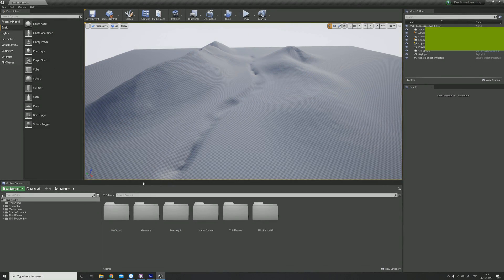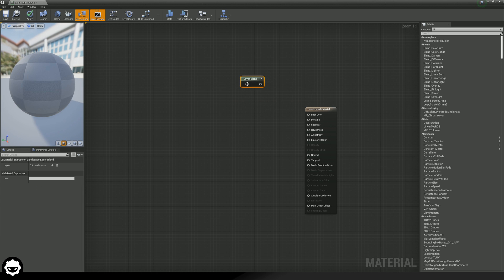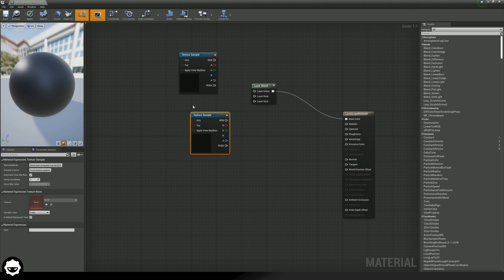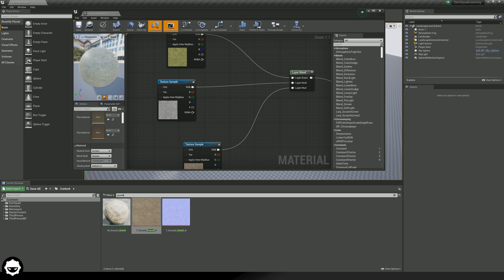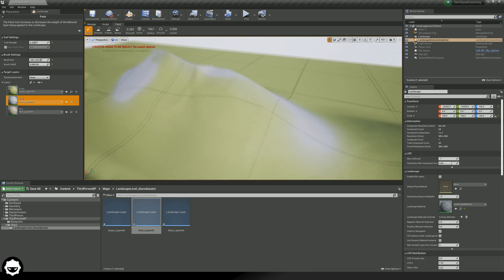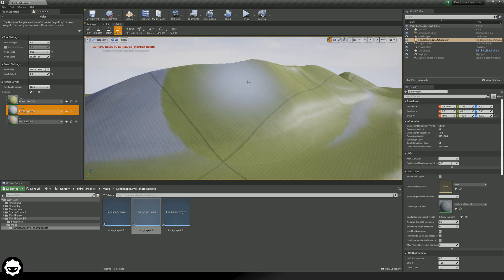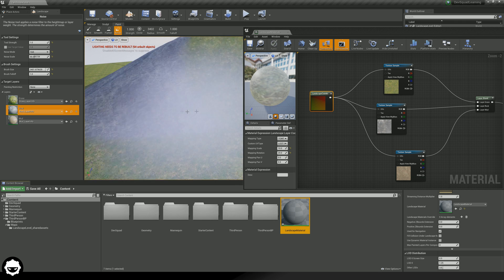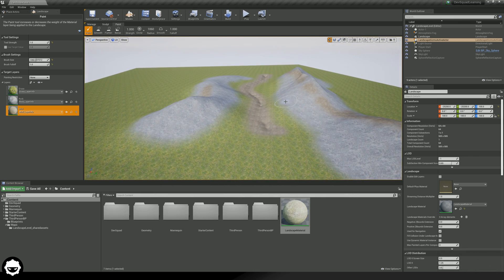How to Paint Landscapes in Unreal Engine 4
Learn how you can setup a landscape material and then paint multiple textures onto your terrain using Unreal Engine 4 in this tutorial.